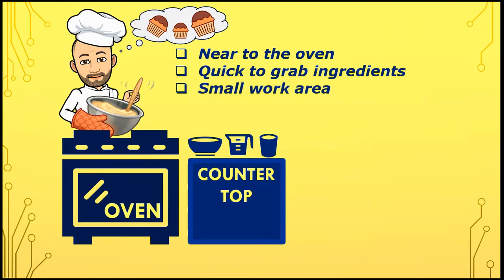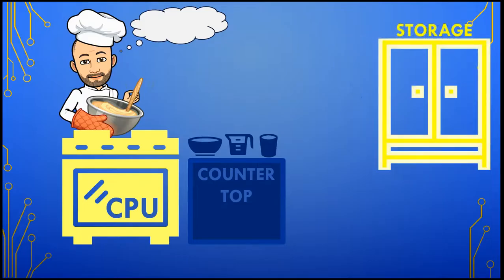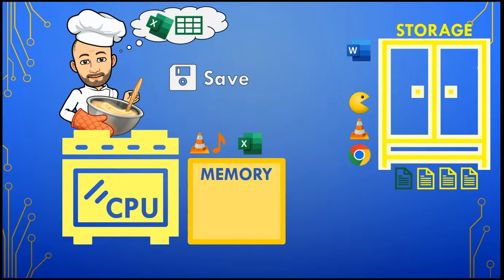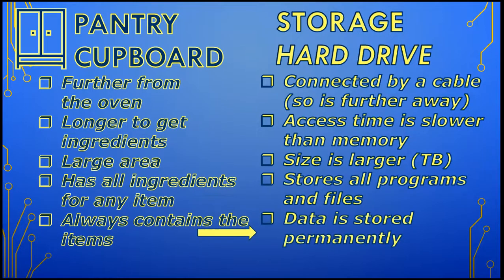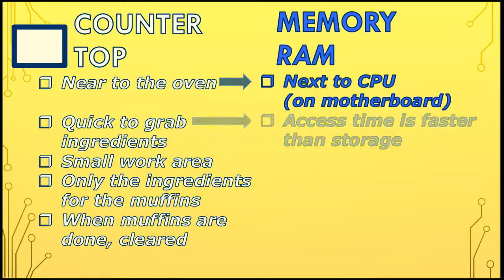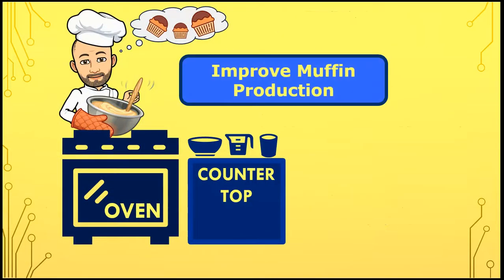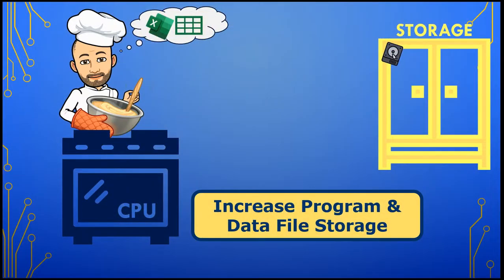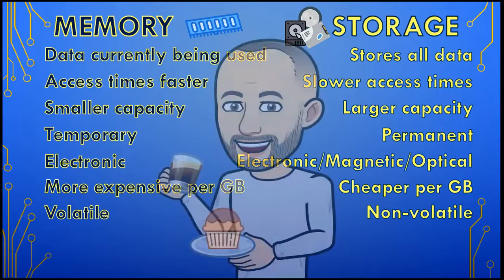Mr Long Computer Terms | What's the difference between Memory and Storage?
This video explains what is memory and what is storage and then what is the difference between the two when it comes to how a computer works.

Category: Hardware